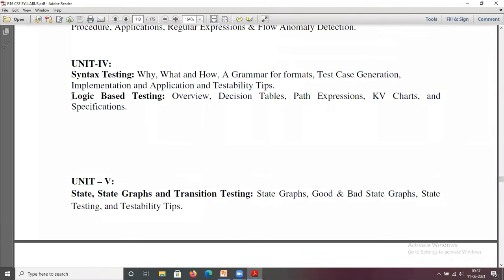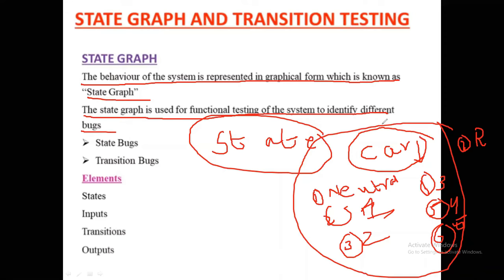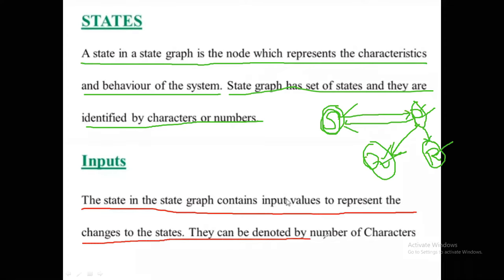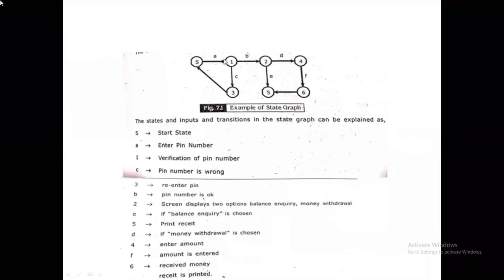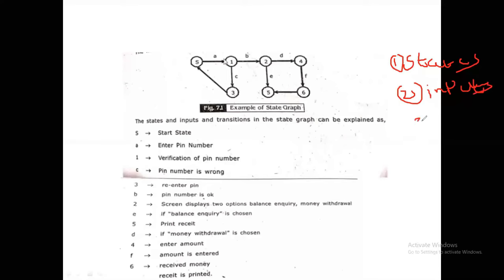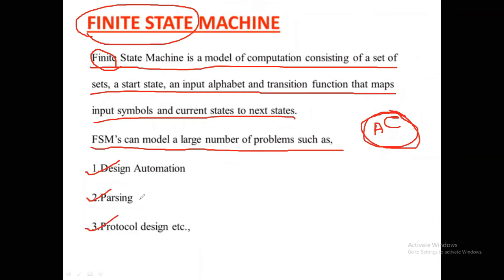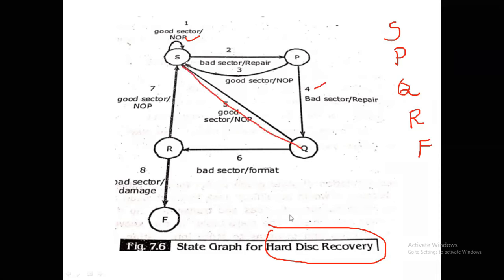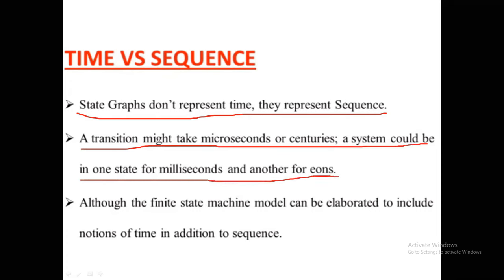State Graphs (Part - 1) (State, State Graphs and Transition Testing) STM 11-06-2021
UNIT – V:
State, State Graphs and Transition Testing: State Graphs, Good & Bad State Graphs, State
Testing, and Testability Tips.
Graph Matrices and Application:-Motivational overview, matrix of graph, relations, power of
a matrix, node reduction algorithm.